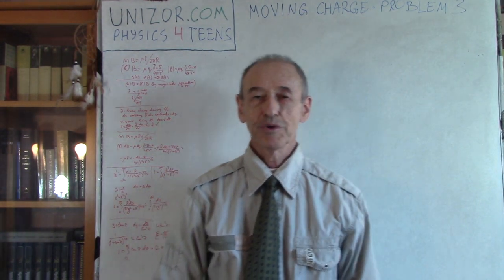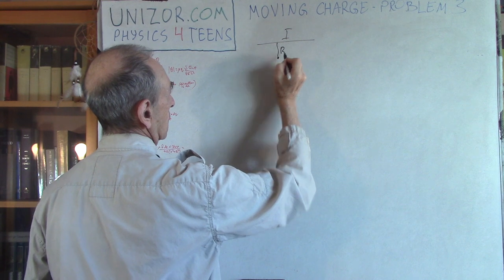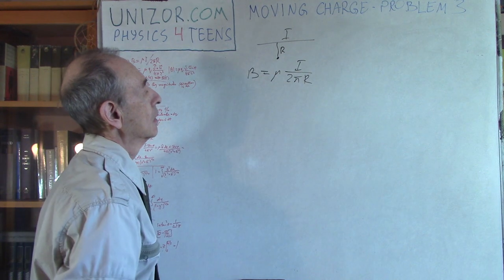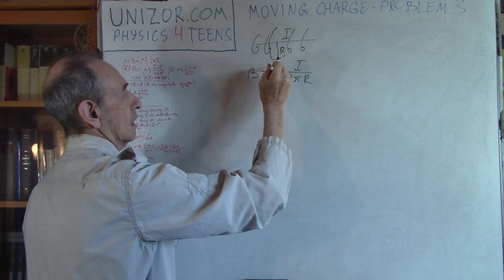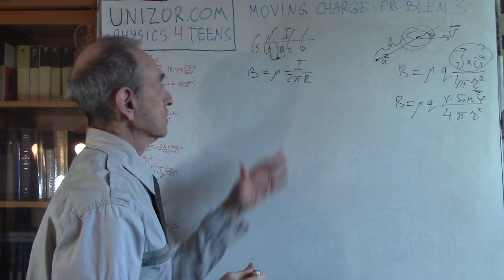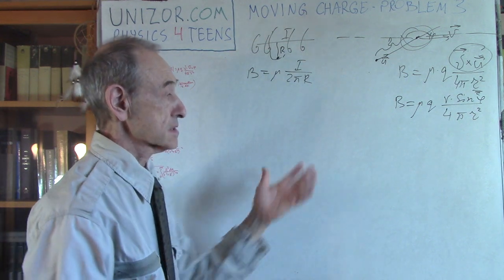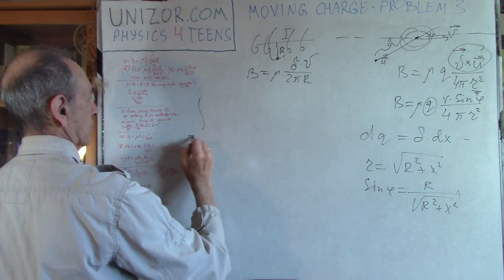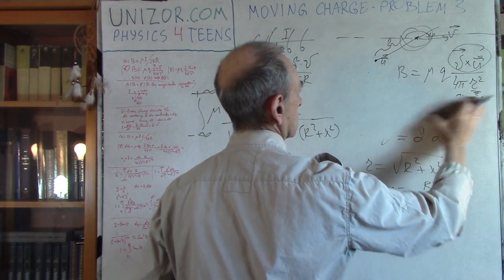Problem 3: UNIZOR.COM - Physics 4 Teens - Electromagnetism - Magnetism of Electric Current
Read full text of notes for this lecture on UNIZOR.COM - Physics 4 Teens - Electromagnetism - Magnetism of Electric Current - Problem 3

Moving Charge - Problem 3

This problem is based on previous lectures about magnetic field around a straight wire with electric current running through it and the one generated by a moving electrically charged particle.

We would like to establish a connection between two formulas:

(a) the formula for a magnitude of a magnetic field intensity vector of a long straight wire with electric current running through it
B = μ·I/(2πR)
where
B is an intensity of a magnetic field at observation point
μ is permeability of media around a wire
I is an electric current running through a wire
R is a shortest distance of an observer from a wire
(all constants)

and

(b) the formula for a magnitude of a magnetic field intensity vector of the moving electrically charged particle
B = μ·q·v·sin(φ)/(4πr²)
where
B(t) is a variable intensity of a magnetic field at observation point
μ is permeability of media between a particle and an observer
q is an electric charge of a particle
v is a particle's speed
φ(t) is a variable angle between the direction of a movement of a particle and direction from an observer to a particle.
r(t) is a variable distance of an observer from a particle
(notice that φ, r and, therefore, B are variable in this case)

The problem is to derive formula (a) from formula (b) considering an electric current inside a wire of formula (a) as a flow of particles of formula (b).

We compare only expressions for magnitudes, as the direction of magnetic field intensity vectors is, obviously, the same - perpendicularly to both trajectory of electric charges and direction from an observer to a wire or to a moving particle.